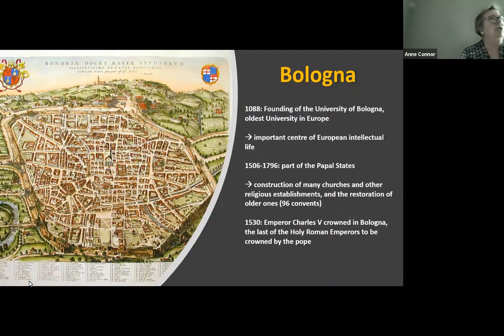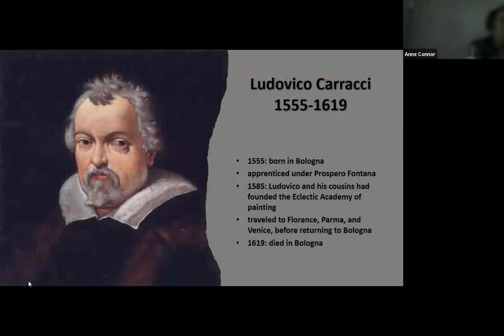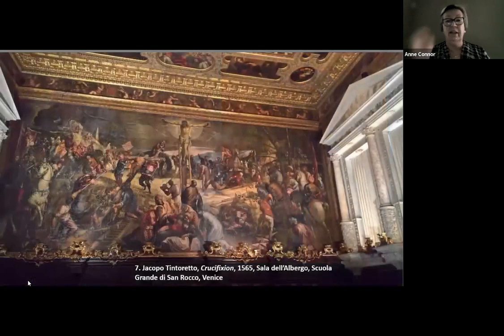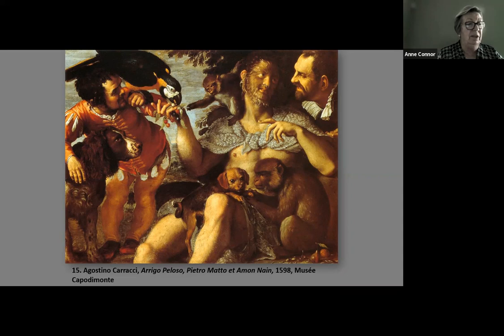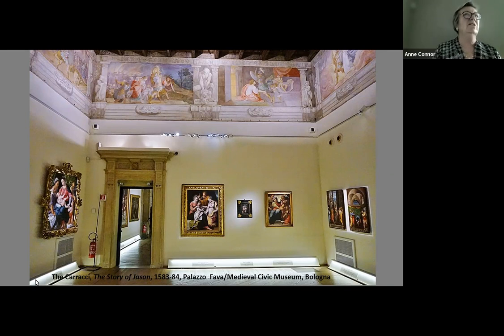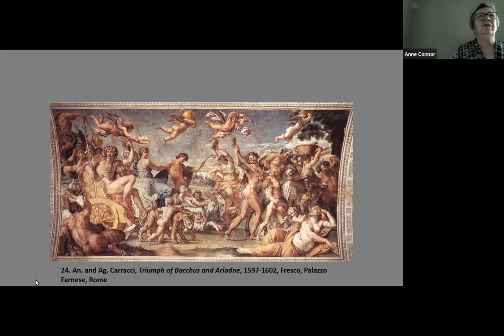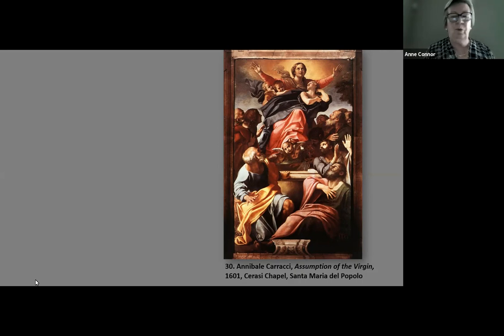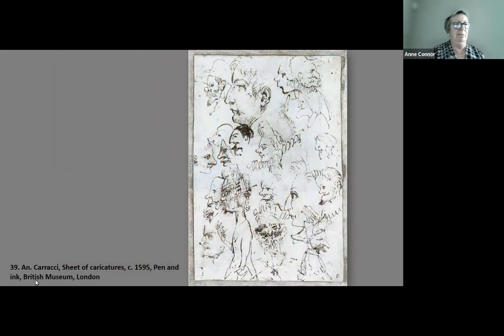Anne Connor ITALIAN BAROQUE: The Carracci Family and the Academy Oct 19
Anne Connor ITALIAN BAROQUE: The Carracci Family and the Academy
Oct 19
The focus of this class is to examine the Italian visual culture of the seventeenth century, to study major monuments and artists, such as Caravaggio, the Carracci, Bernini, and Borromini. In addition to exploring canonical paintings, sculptures, and architecture, the course will also look at the pivotal influence of the Counter-Reformation, the development of the Academies, the importance of ceiling frescoes, paintings by women artists, and the multicultural aspects of art production.